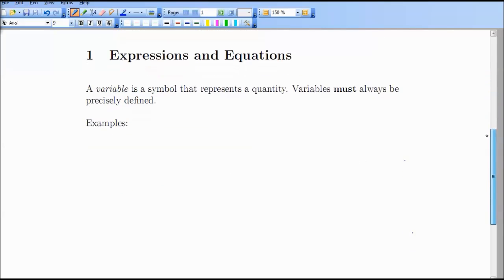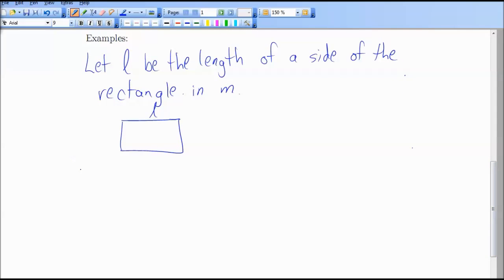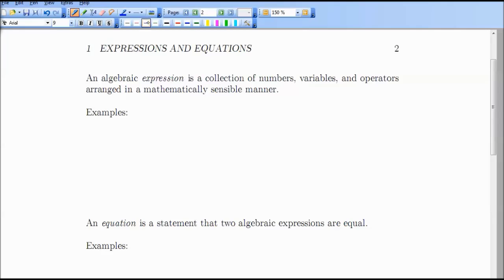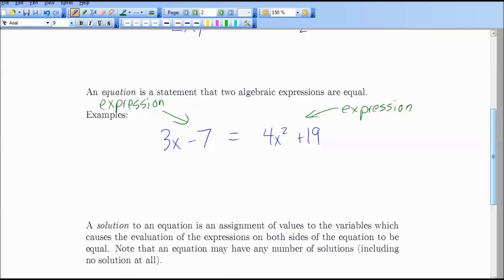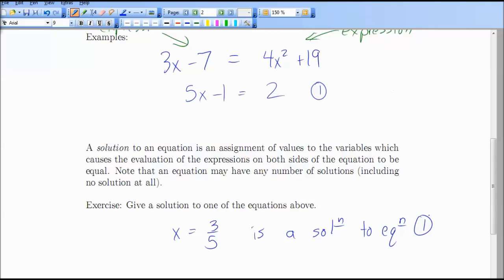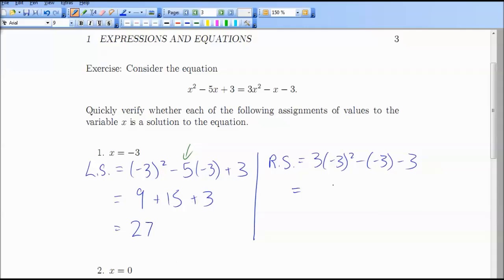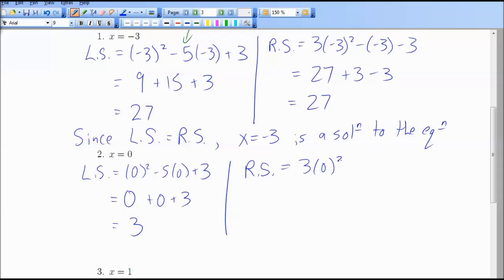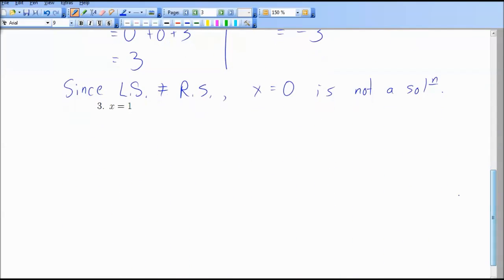Expressions and Equations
I discuss the difference between an expression and an equation.  You are shown how to formally verify if a particular value of the variable is a solution to a given equation.